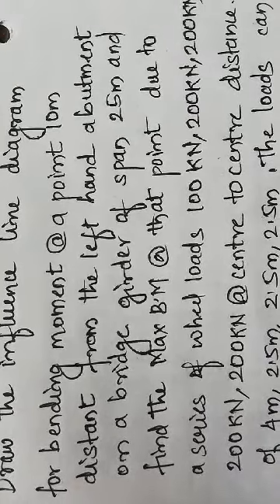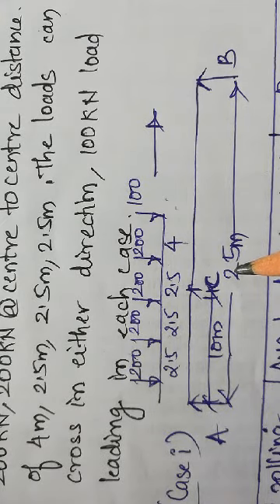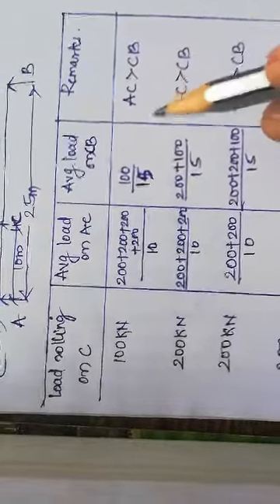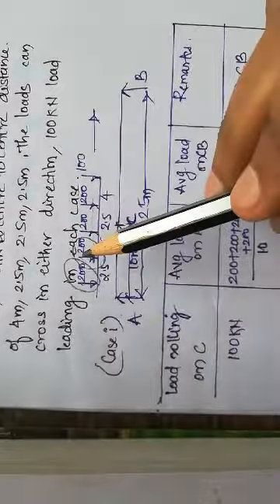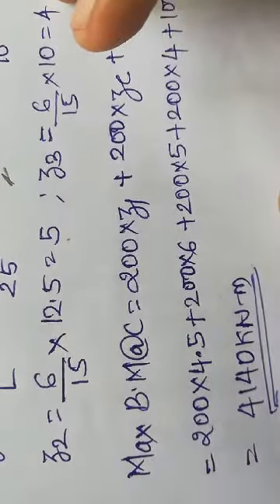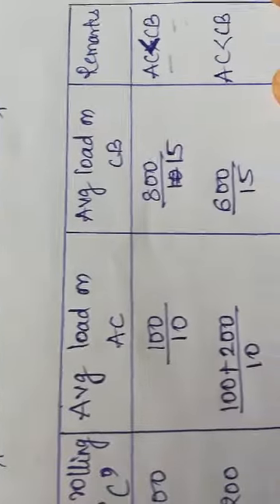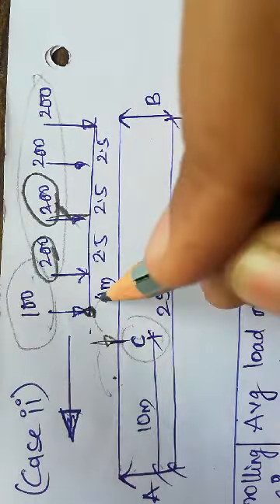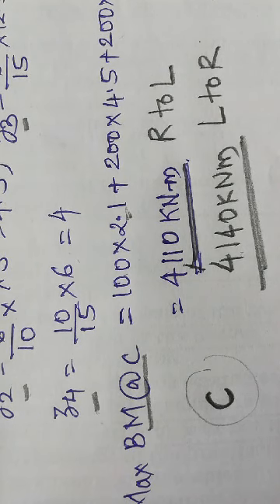Lecture 20 Problem on Influence line diagram for Train of Concentrated loads